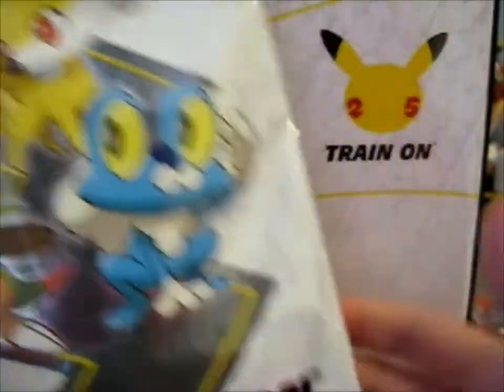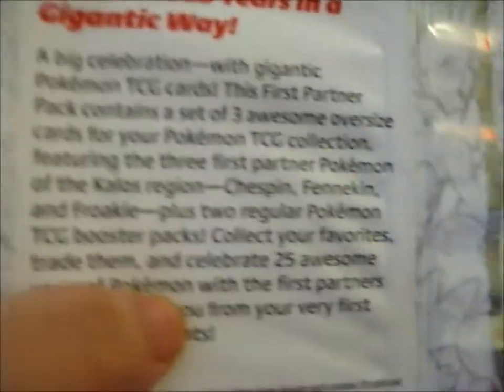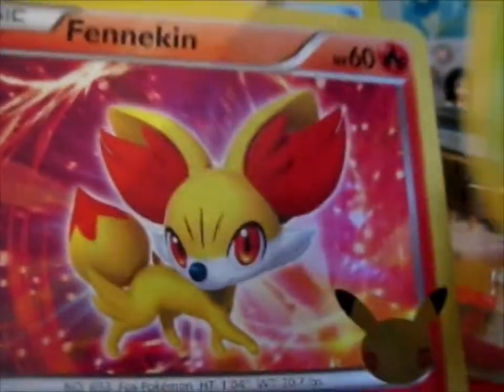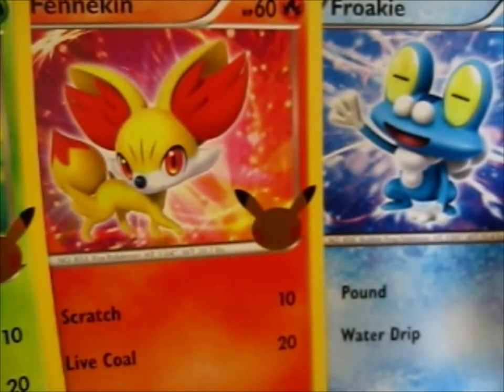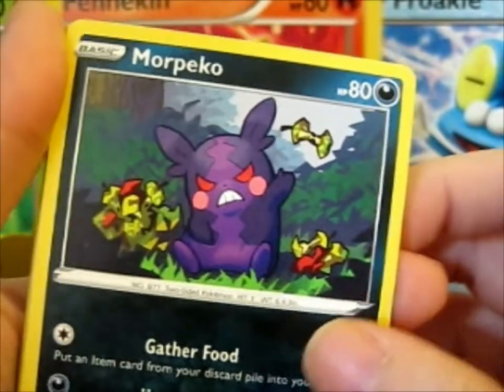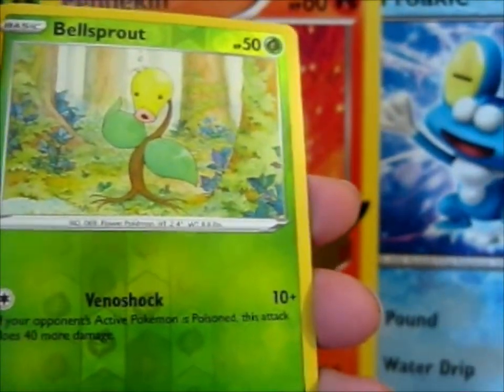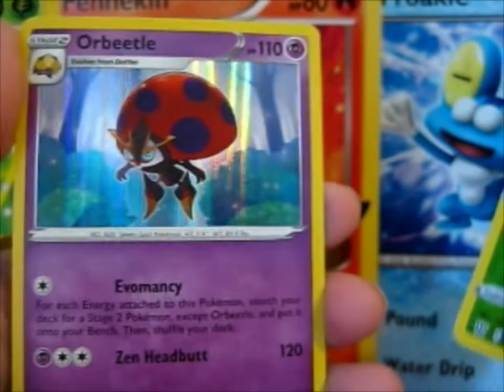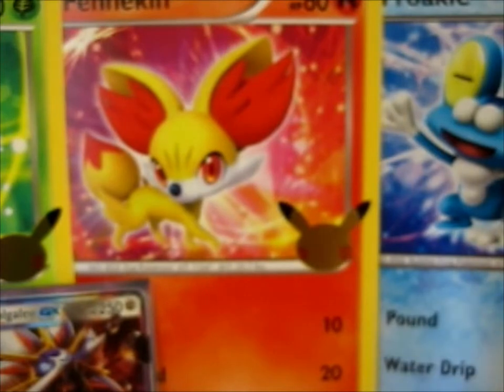Pokemon 25th Anniversary Jumbo Kalos Pack Opening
Opening of: Pokemon 25th Anniversary Jumbo Kalos Pack

pfwvssj